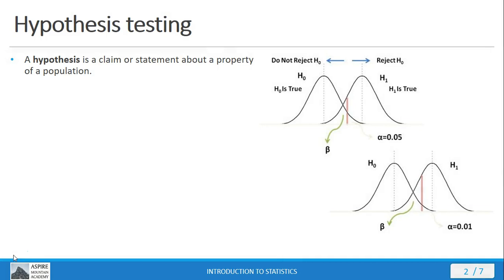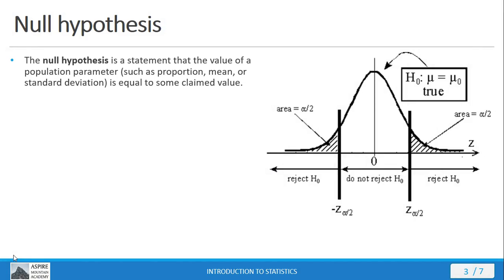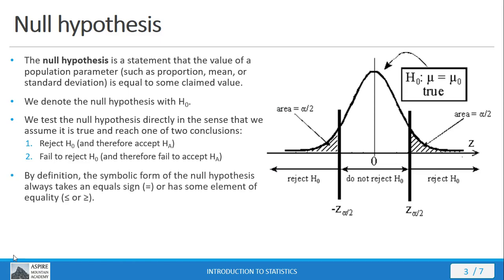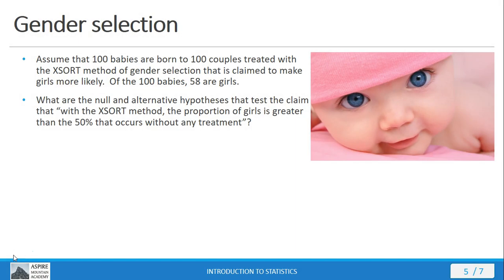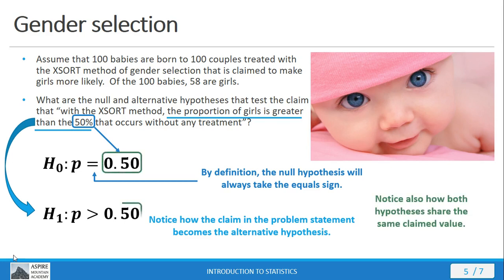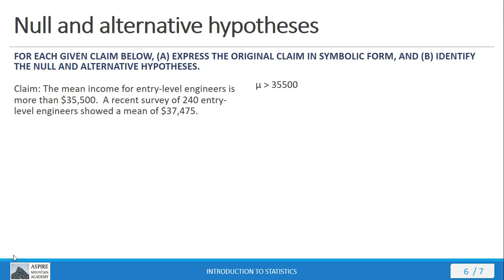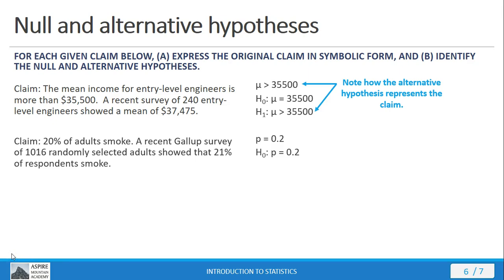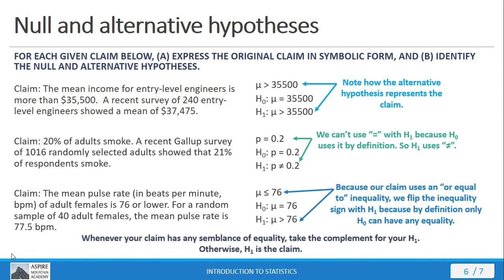Stat 101 Lecture 8.1.1